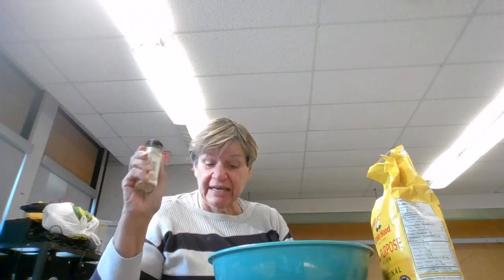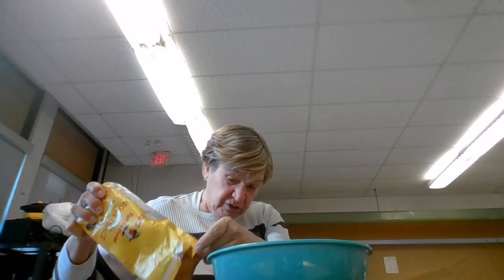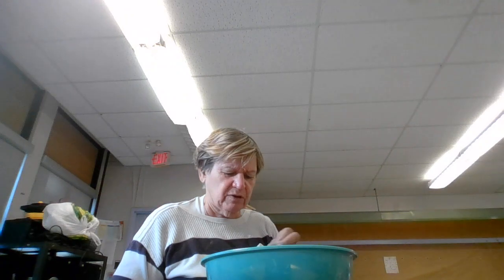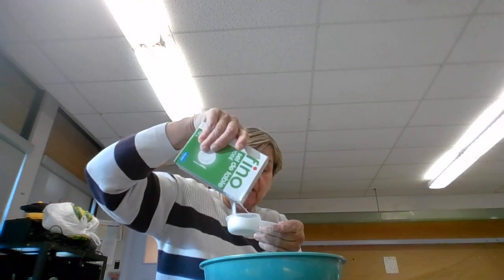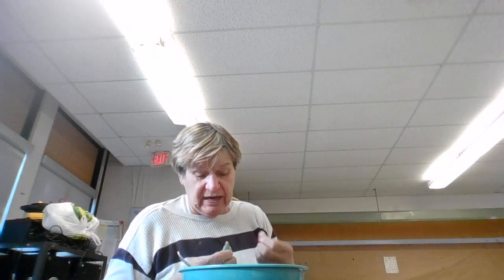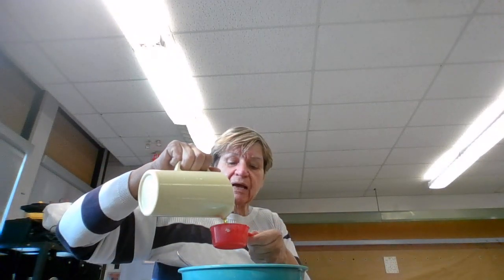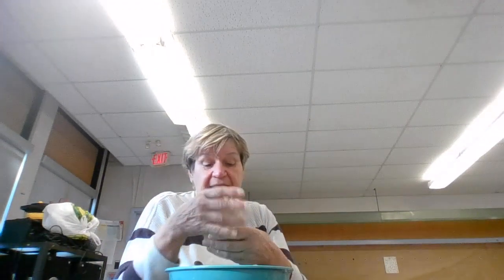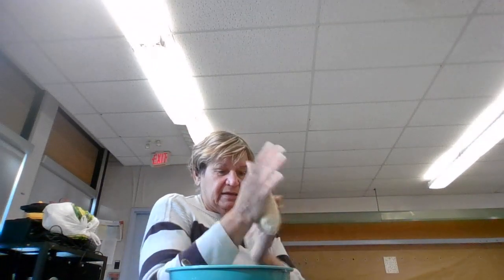Making playdough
You need flour salt food coloring soice water